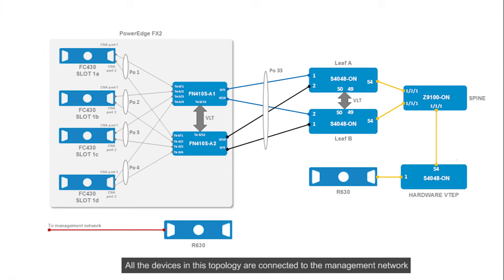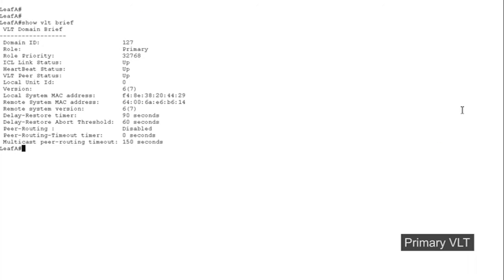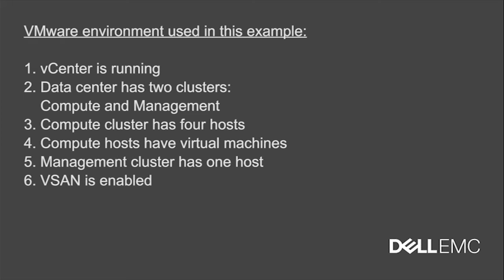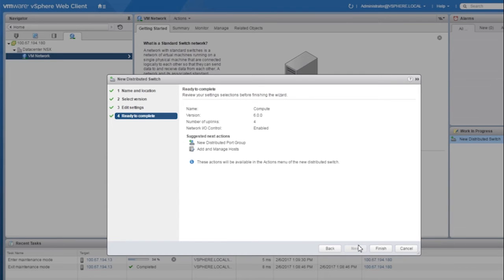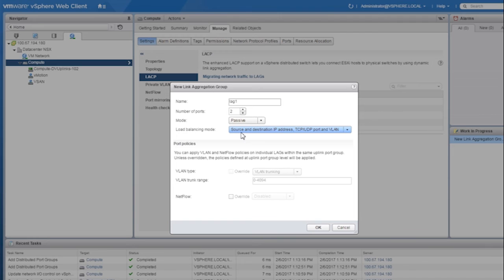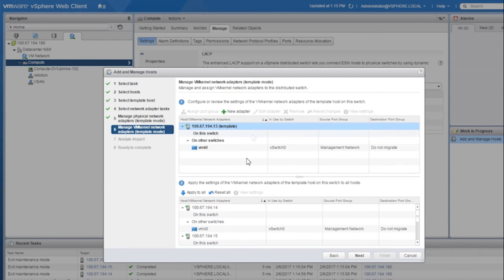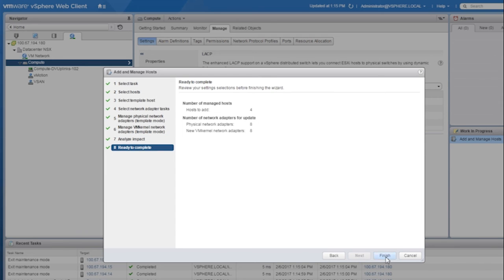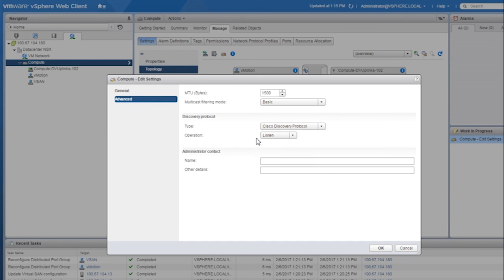Deploying VMware NSX on Dell PowerEdge FX2 - Part 1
This 5 part video series acts as a primer in deploying VMware NSX.
It includes configuration of a virtual network using VMware NSX that overlays the physical network.The topology used in this example includes Dell PowerEdge FX2, FN410S, S4048-ON and Z9100-ON.

To learn more about deploying VMware Virtual SAN (VSAN) on Dell PowerEdge FX2:

ONLY ATTEMPT THIS IMPLEMENTATION IN A TEST ENVIRONMENT WITH NO BUSINESS INFRASTRUCTURE IMPACT. ONLY ATTEMPT THIS IMPLEMENTATION IN A TEST ENVIRONMENT WITH NO BUSINESS INFRASTRUCTURE IMPACT. THE CONTENT IS PROVIDED AS IS, WITHOUT EXPRESS OR IMPLIED WARRANTIES.